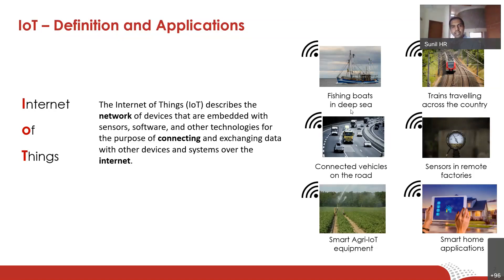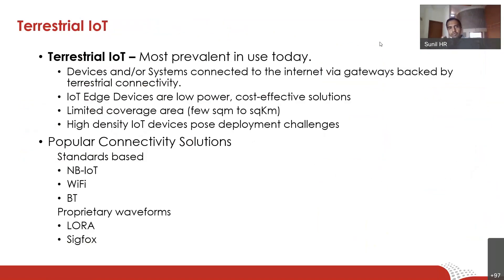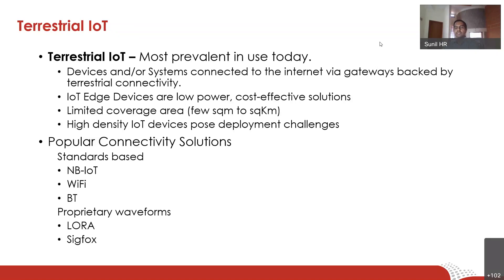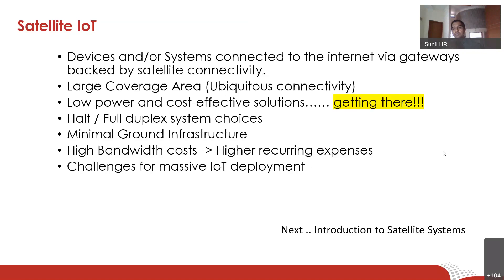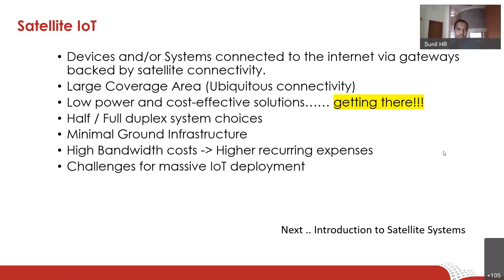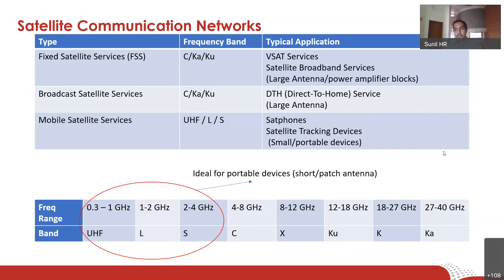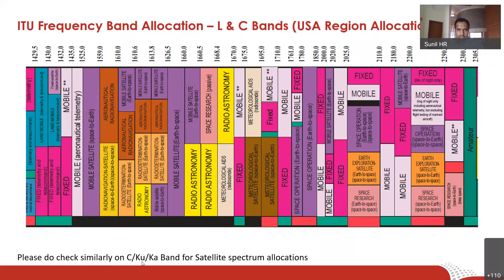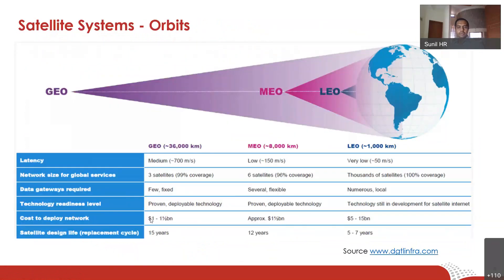Introduction to Satellite IoT Systems 2022-01-22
The Internet of Things (IoT) describes the network of devices that are embedded with sensors, software, and other technologies for the purpose of connecting and exchanging data with other devices and systems over the internet. While predominantly terrestrial IoT has been the way forward due to advancements in technology, interconnecting these devices over Satellite also is gaining prominence. Advancements in satellite technology in terms of LEO/MEO satellites, ground-based beamforming technologies for GEO satellites have made some of these possibilities a reality.

This talk provided an introduction to technologies that are making Sat-IoT a near reality. Co-existence of satellite/terrestrial IoT networks, deployment view of satellite IoT networks, comparative analysis of LEO/GEO satellites for IoT, challenges in massive IoT networking for satellites will be some of the topics that was addressed in this talk.

Speaker Profile:
Sunil HR is VP of Technology and Solutions at Saankhya Labs with approximately 23 Years of experience. He has an experience of more than 8 years in the satellite communication space. He has been instrumental in the development and deployment of Satellite IoT networks for the Indian Railways for Real-time tracking of the locomotives. He holds several patents in the domain of digital communication systems. He is a BE graduate from Mysore University and holds a Masters's degree from Manipal Academy of Higher Education. He previously worked for GE Medical Systems, Genesis Microchip, and has been associated with Saankhya Labs since its inception.